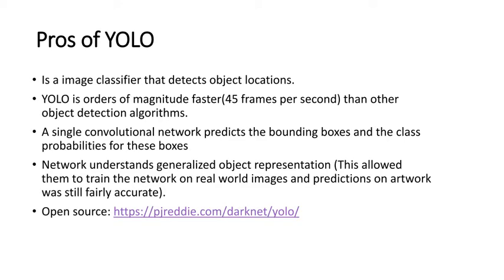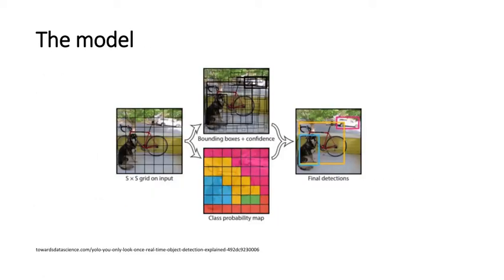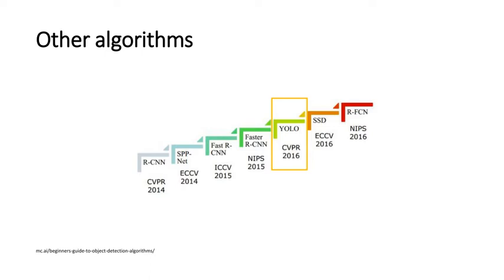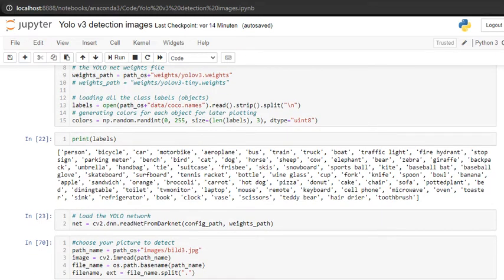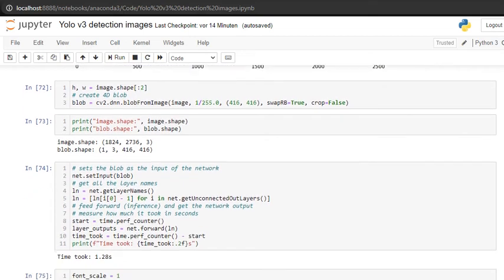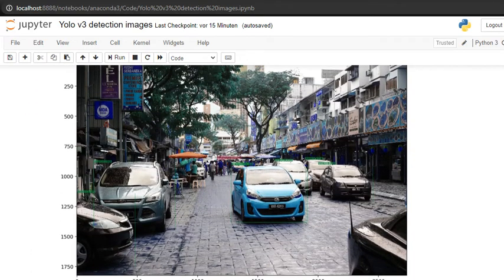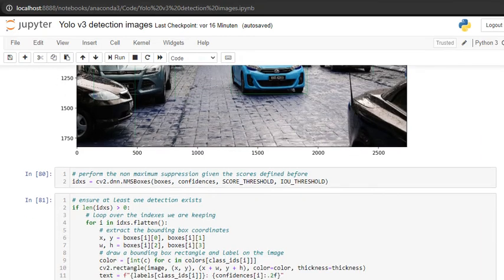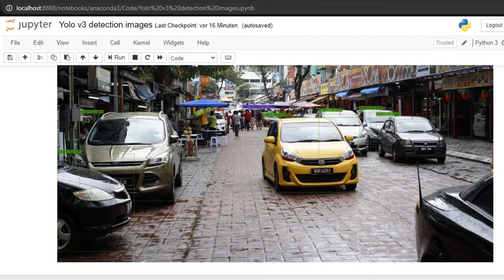Image detection with YOLO in Python | Deep Learning Hands-On //You only look once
Today we will cover the topic of image detection and classification with YOLO and how we can detect an object within an image.

Have fun :)